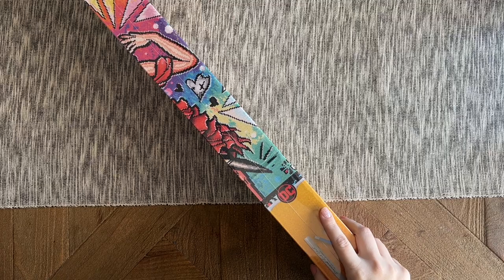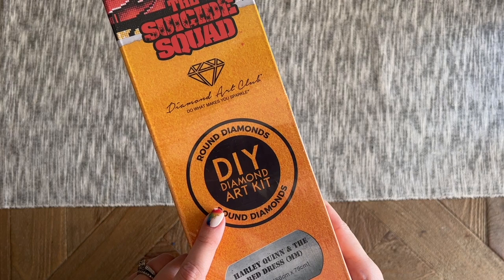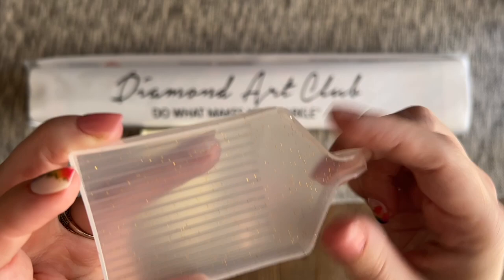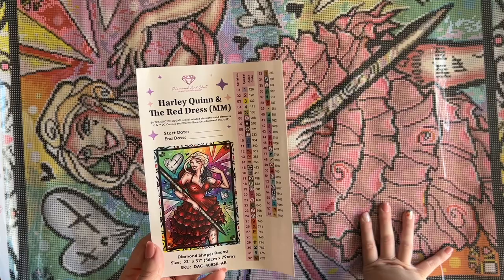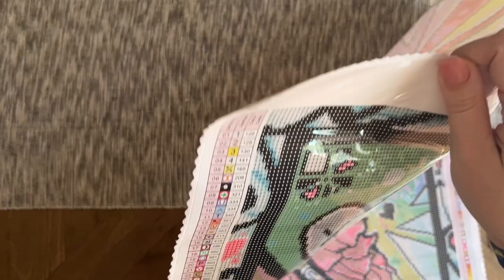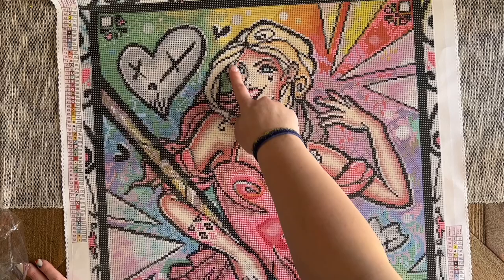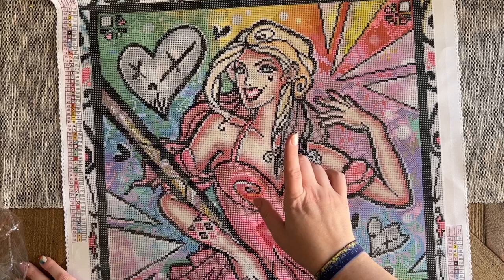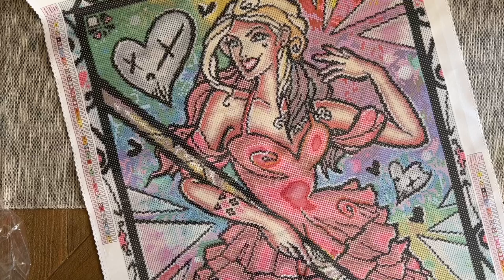Sneak Peek! "Harley Quinn & The Red Dress" from DAC x Warner Bros. - She's finally here!!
Hello friends!

Diamond Art Club is at it again! This is a piece that we saw teased in a DAC ad several months back, and she's finally here!! This is "Harley Quinn & The Red Dress" and while we don't have an official artist name due to DAC's licensing agreement with WB, I think you'll agree that this is a familiar art style that we know and love!

TThis week's releases will go live on Saturday, June 11th at 9am Pacific Time for Diamond and Ruby level members, and at 9:30am Pacific Time for the general release. Set those alarms!

A huge thank you to DAC for sending this kit over so I can share it with you all - hopefully this will help you decide if you'd like to try to snag this beautiful kit when it releases!

✨ Katie